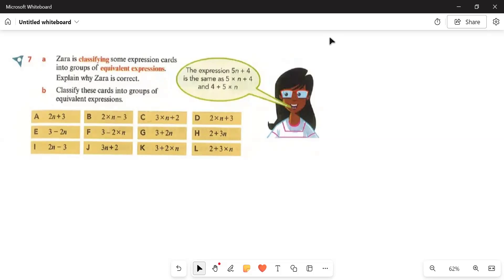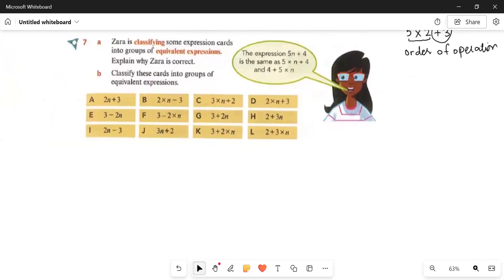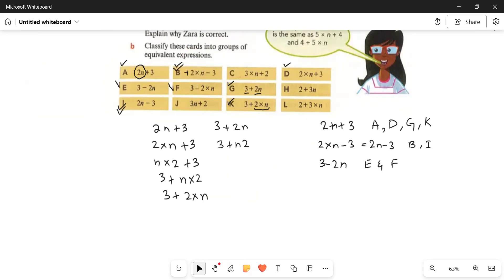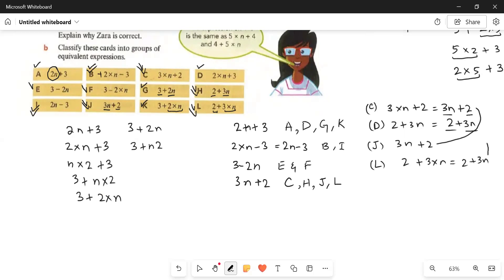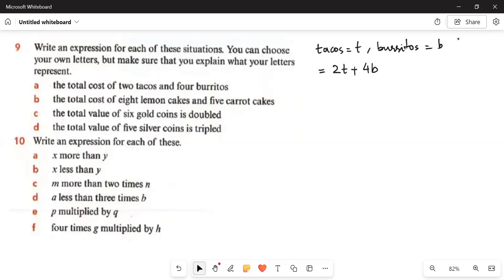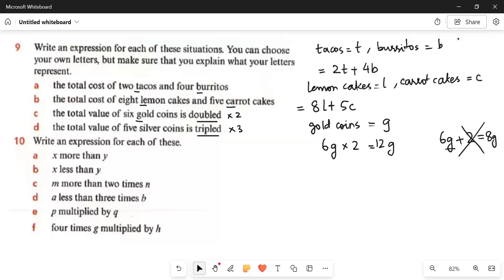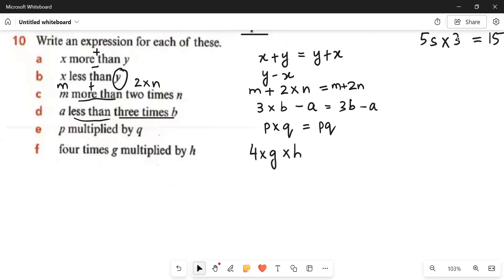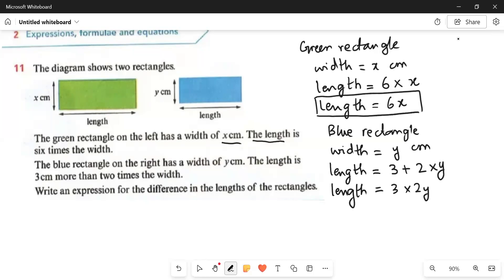Ex#2.1 Q# 7-11 Expressions, formulae and equations| Cambridge lower secondary Mathematics Book 7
Ex#2.1 Q# 1-6 Expressions, formulae and equations| Cambridge lower secondary Mathematics Book 7

How to write an algebraic expression
How to write an algebraic expression from word problem
How to write an algebraic expression calculator
How to write an algebraic expression for patterns
How to write an algebraic expression in python
How to write an algebraic expression in Microsoft word
What is an algebraic expression in standard form
How to write an algebraic expression in simplest form

algebraic terms
like and unlike terms
bodmas rule in algebra
algebraic operations

Class 7 Mathematics| Arithmetic to Algebra (variable, constant, coefficient, algebraic expressions)

Oxford New Syllabus primary mathematics Book 6
Chapter 2 Lesson 1 Simplifying and evaluating algebraic expressions
letters for unknown numbers
what is a variable
what is coefficient
what is constant
what is algebraic expression
Simplifying algebraic expressions
adding algebraic expressions
subtracting algebraic expressions
multiplying algebraic expressions
dividing algebraic expressions
evaluating algebraic expressions
find the value of an algebraic expression by substituting the letter with the given number introduction to algebra
algebraic expressions
terms in algebraic expressions
the sum of two terms
the difference of two terms
the product of two terms
the quotient of two terms
like terms
unlike terms
terms with the same variables
terms with different variables
algebraic notation
representation of linear expressions
linear expressions
algebra disc